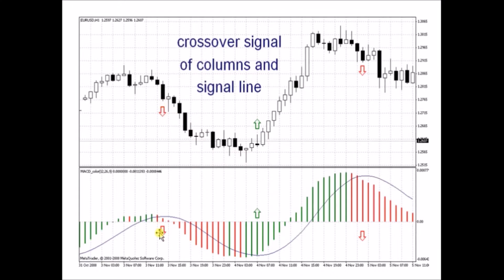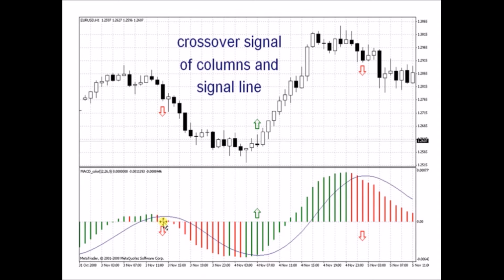How To Trade The MACD Indicator In Forex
How To Trade The MACD Indicator In Forex . This strategy  MACD Indicator Secrets: Strategy to Profit in Bull & Bear Markets will help you to increase your winning rate, and identify high probability trades.

Green Forex Academy we believe that trading is a skill that can be learn over time and NEVER consider it as a  get rich quick scheme. Always factor the risks and efforts that must be put into achieving such a goal. Your positive motivation is key to trading success. Winners never quit and quitters never win, so keep moving forward and be a winner.

Green Forex Academy will teach you how to trade with a plan and be discipline to stick to your plan and strategy because that is the way you can become successful in trading. Avoid taking trading decisions based on emotions.

Equities, Futures, Options, and Currency Trading have large potential rewards, but also large potential risk. You must be aware of the risks and be willing to accept them in order to invest the forex, futures, options etc.

Our website or Youtube Channel is neither a solicitation nor an offer to Buy/Sell equities, futures or options etc. No representation is being made that any account will or is likely to achieve profits or losses similar to those discussed on this channel. The past performance of any trading system or methodology is not necessarily indicative of future results. Absolutely consult your Registered Financial Advisor and your Risk Trading Plan before ever investing or trading any financial instrument!

macd indicator how to use

macd indicator download

macd indicator pdf

macd forex strategy